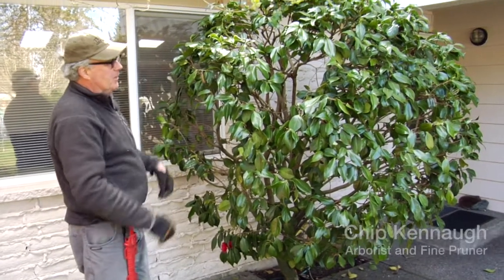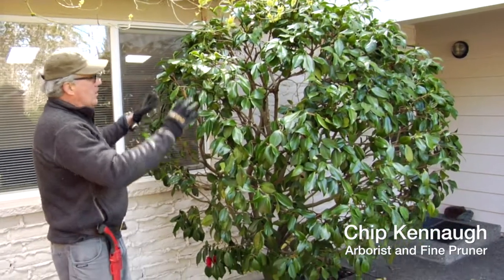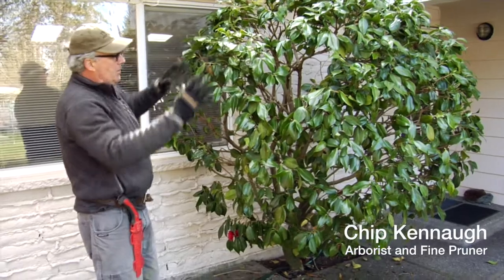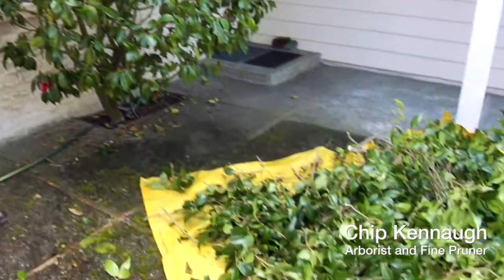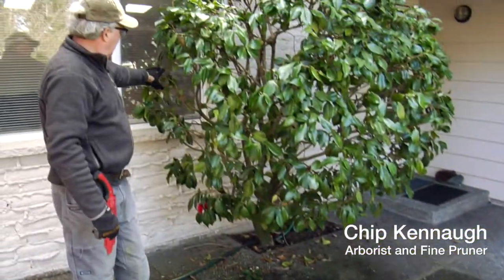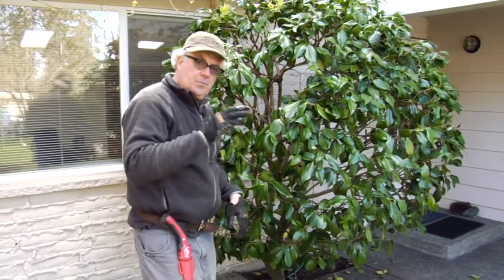Properly Pruning A Camelia w/ Seattle Arborist Chip Kennaugh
I am have been involved in Seattle’s horticulture work for the last 30 years. Having run my own Tree care business I acquired a highly sought after clientele and represented my industry well. I have done work in the Washington Park Arboretum and Japanese Garden. I am a former certified arborist and founding member of PlantAmnesty. The delight of living and being a member of the plant care industry in this area is truly a blessing. Our mild climate has allowed many plants from far off places to be introduced, and gives us a vast palette of plants to work from. Seattle is a great place to experience the outdoors year round. I like to help people create spaces in their garden to find rest and enjoyment. I believe that urban gardens are an essential element for our quality of life.